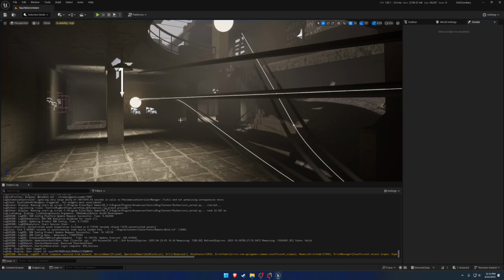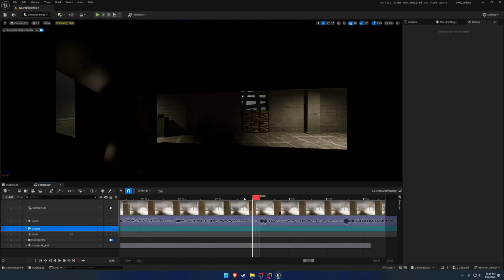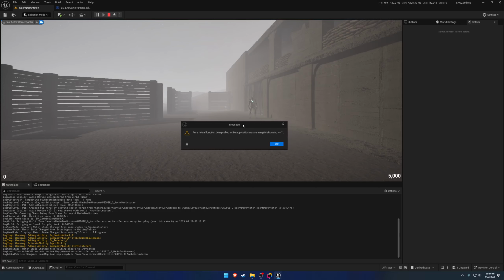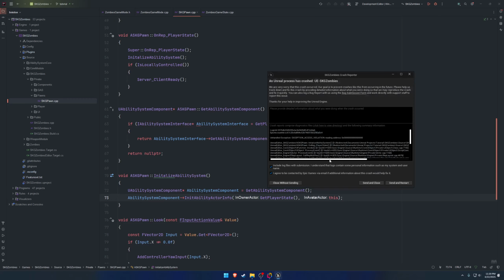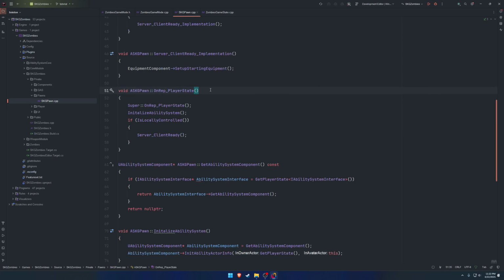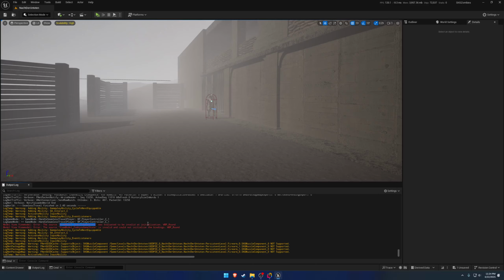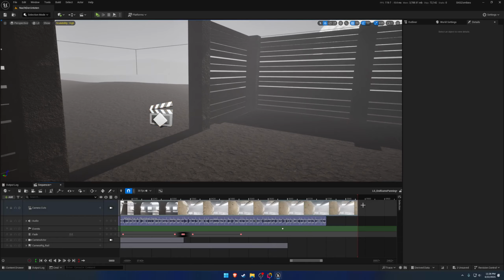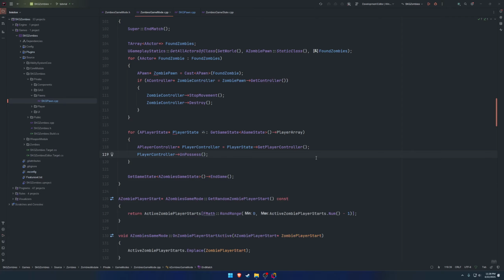UE5 CoD Zombies Tutorial Part 159: Restart Game on Outro Event